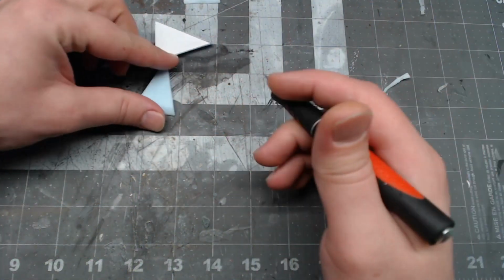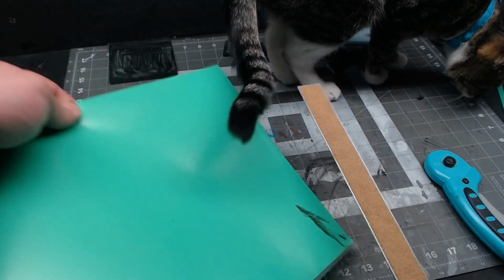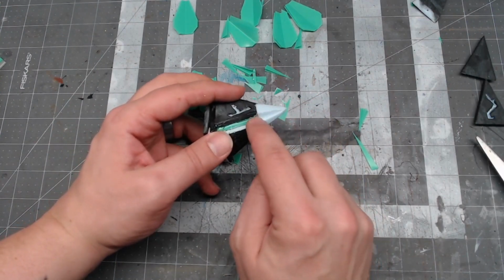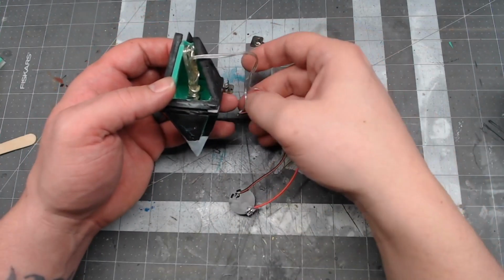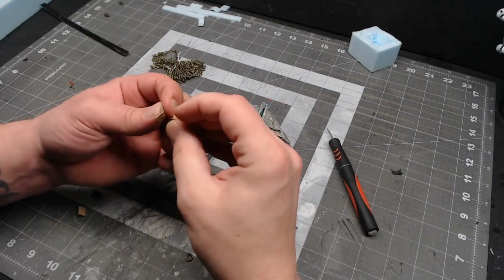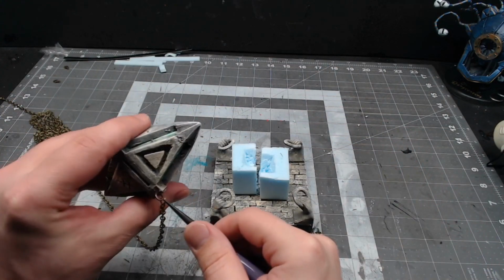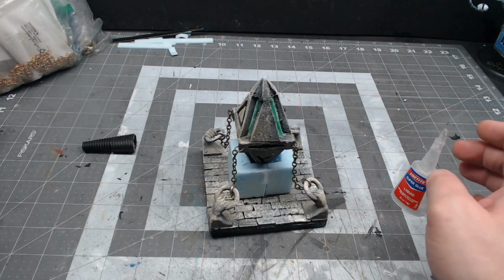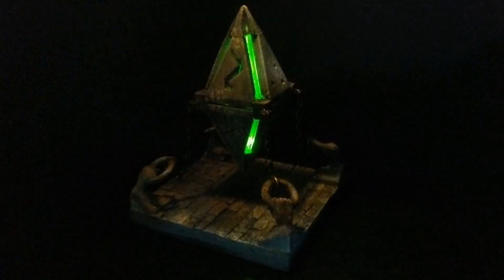How to make a floating obelisk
How about we make something float?

Shop the channel
Etsy Store
All Supplies and Tools I use
Logo and Banner by Samm Starrs